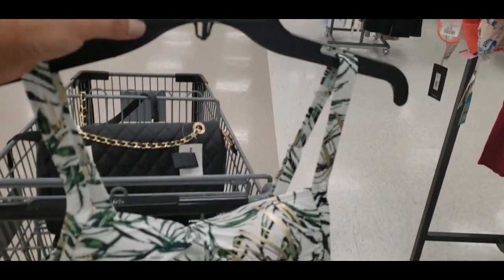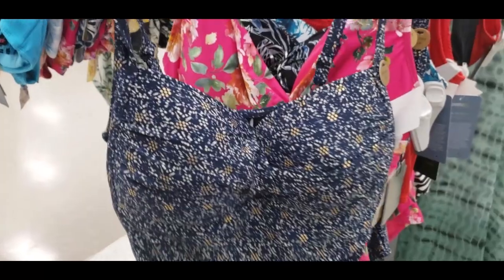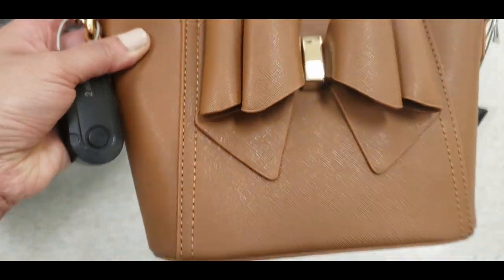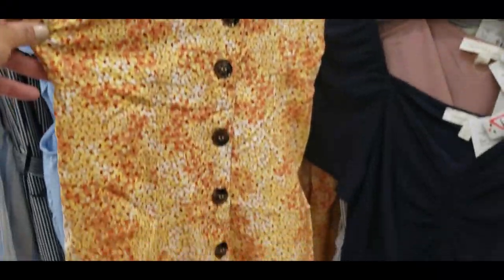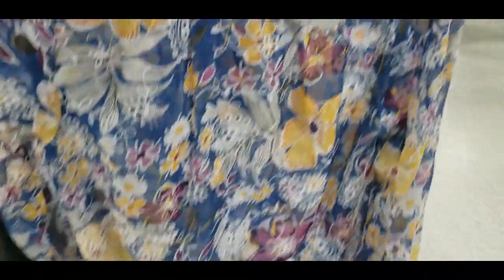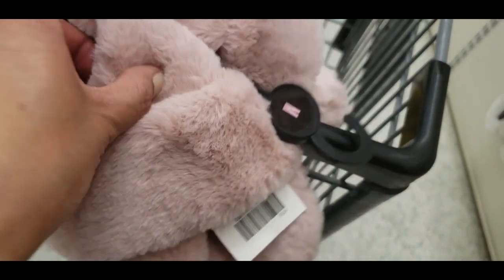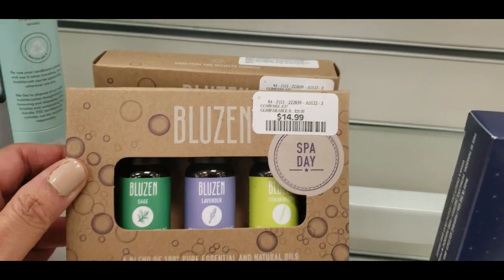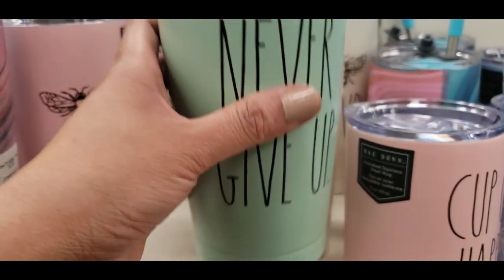MARSHALLS SPRING FASHION SHOP WITH ME| AFFORDABLE CLOTHING SWIMSUITS SHOES HANDBAGS| WINNERS TJMAXX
MARSHALLS SHOP WITH ME| NEW SPRING FASHION 2022 CLOTHING HANDBAGS SHOES SPRING OUTFIT IDEAS
WINNERS NEW FINDS SWIMSUITS HANDBAGS SHOES} AFFORDABLE LUXURY FASHION|TJMAXX MARSHALLS SHOP WITH ME